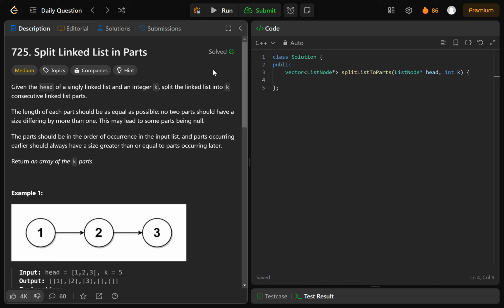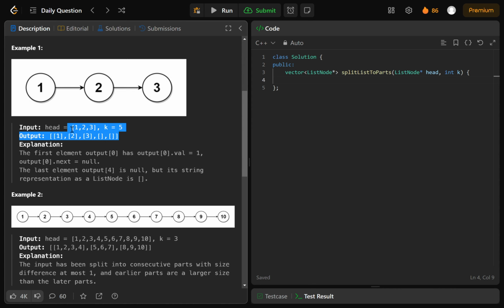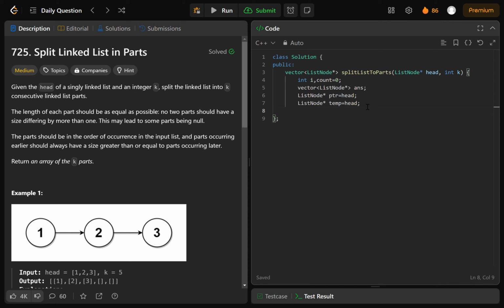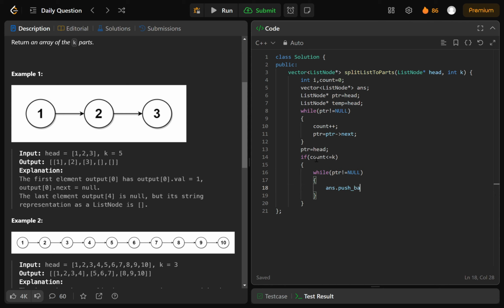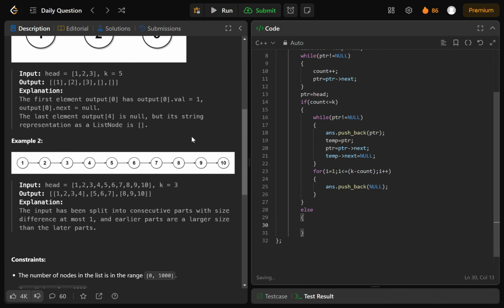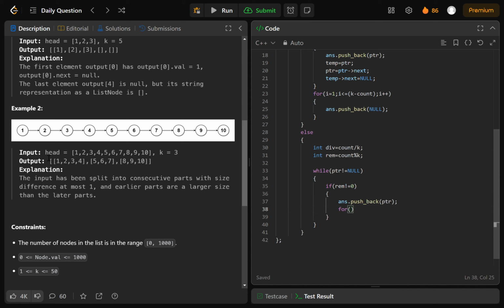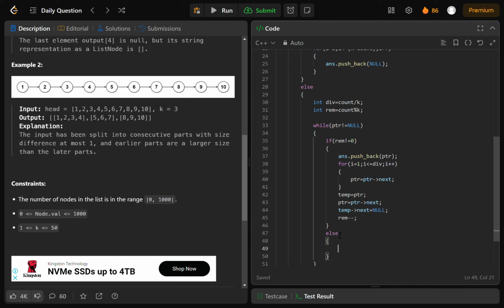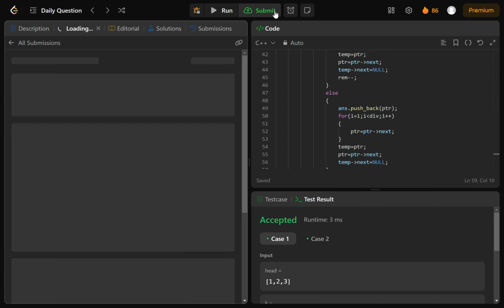725. Split Linked List in Parts | C++ | Simple and easy explanation | Leetcode daily question | DSA